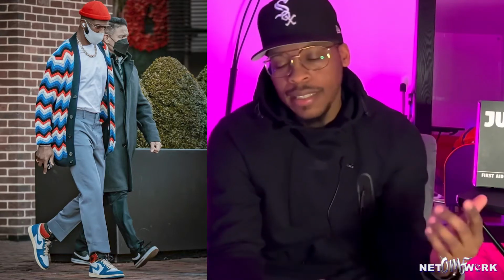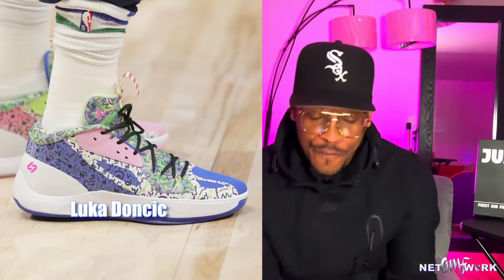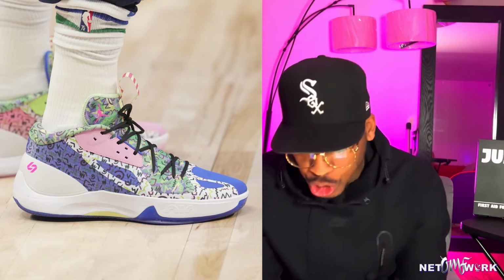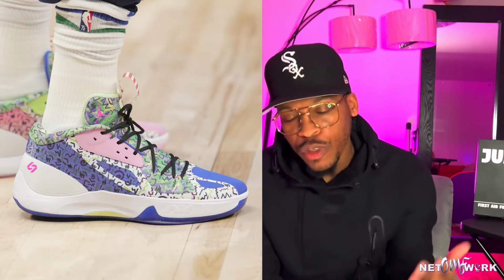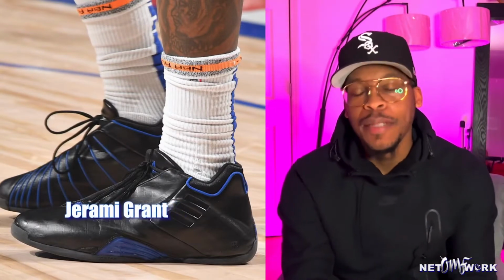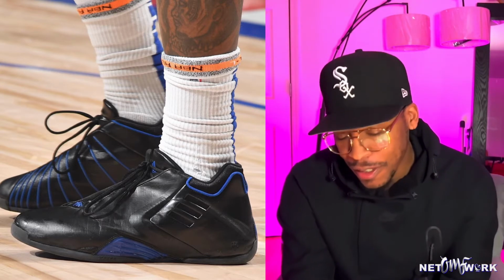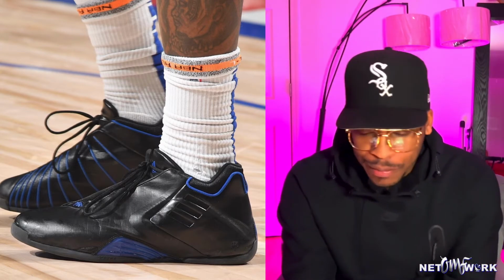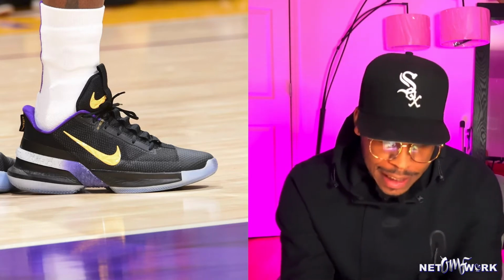NBA STYLE ON AND OFF COURT | OMFnetwork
Dayeezy gives us the latest NBA style on and off the court featuring Anthony Davis, Chris Paul, Mike Conley, Luka Doncic, Jerami Grant, and none other than the king himself LeBron James.